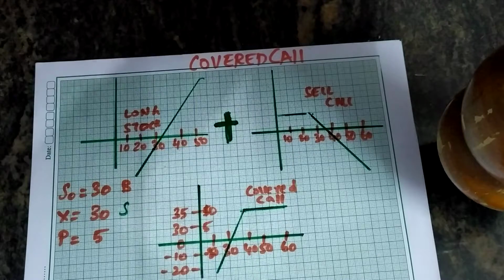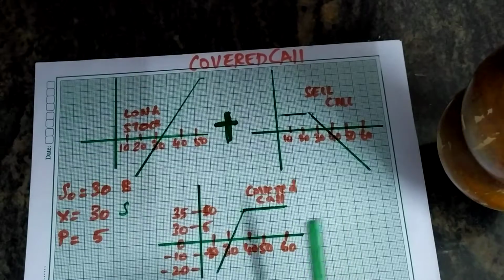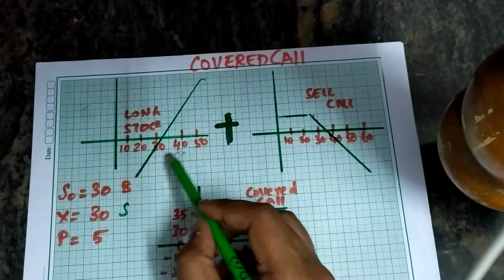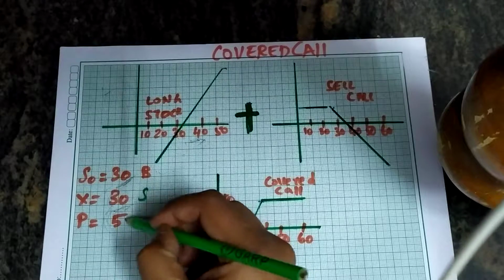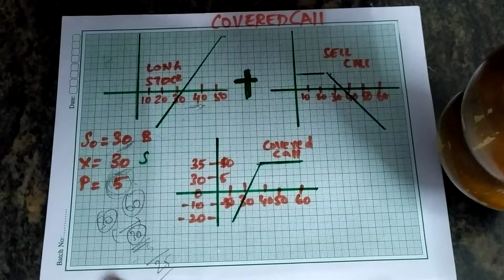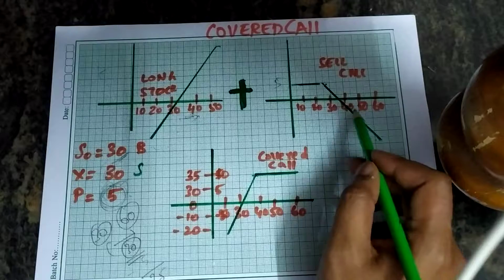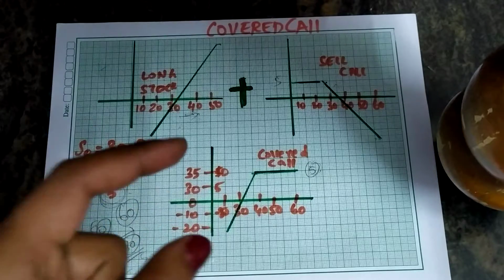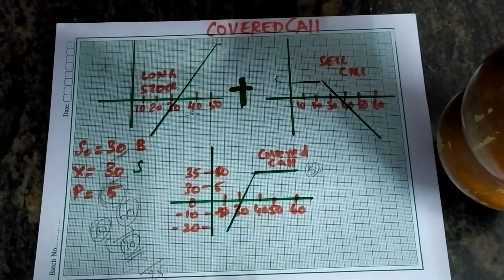Covered call , Derivatives, options strategies,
Covered call in detail
In